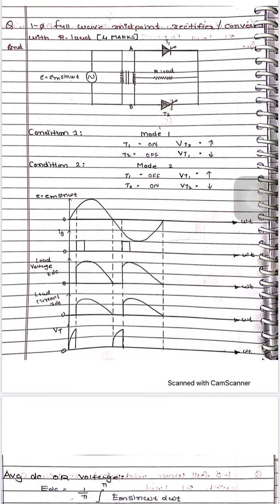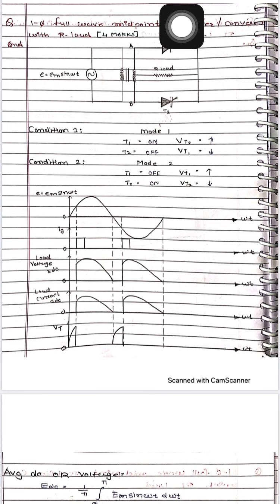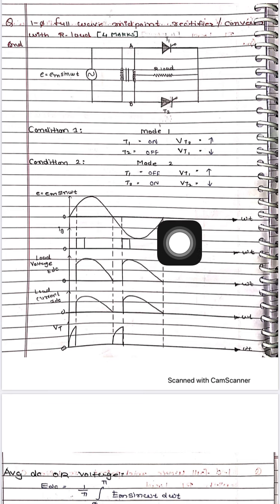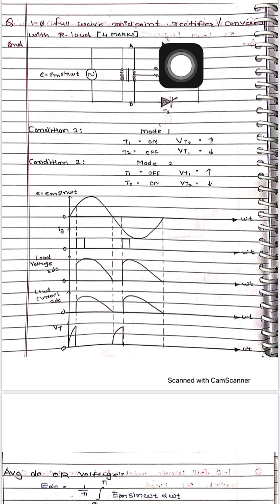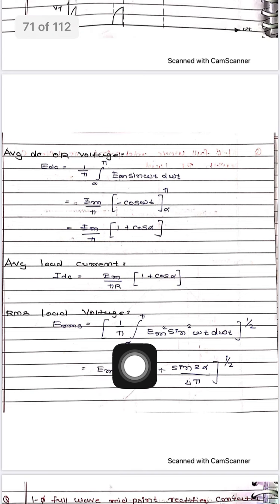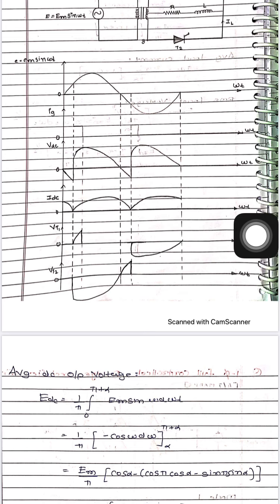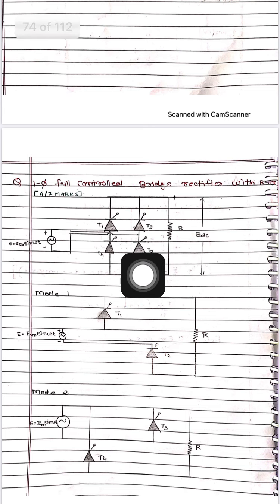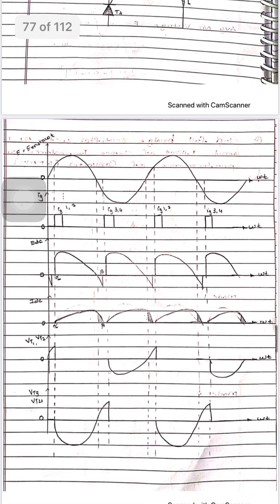Single phase full wave mid point and bridge type rectifire